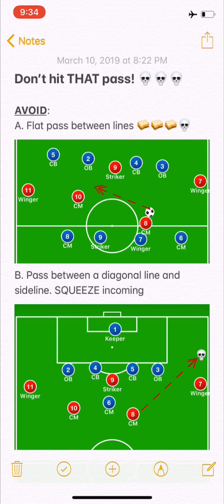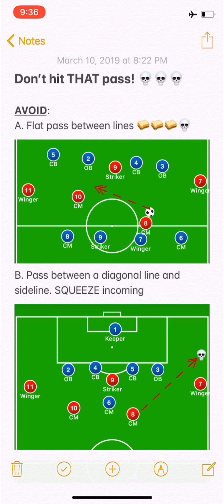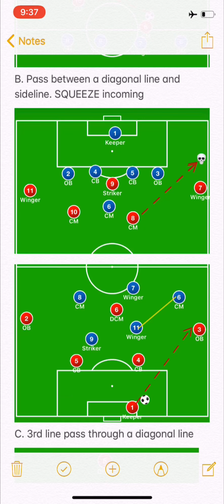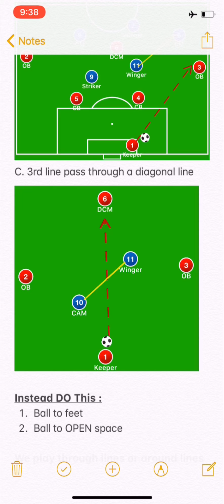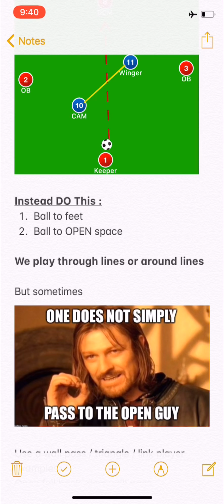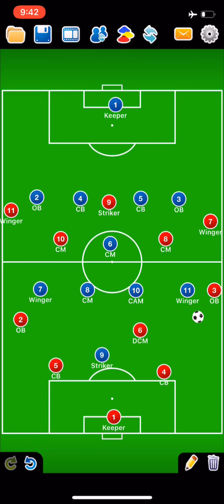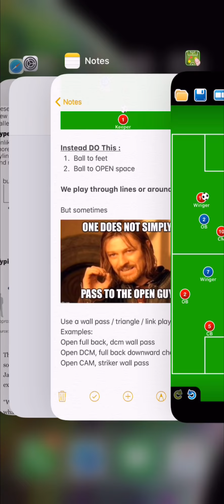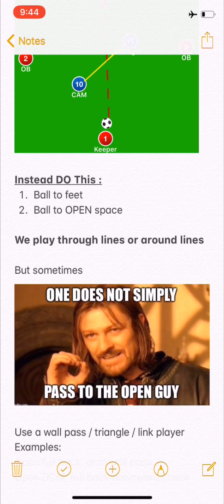Don’t hit THAT pass 💀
Avoid:
1. Sandwich pass between midfield lines
2. Pass to tightly guarded player on sideline
3. Split pass between diagonal line

This video mentions some specific passes to avoid on the pitch and also outlines the concepts behind a good pass in that we look to play to truly open space or we look to play to feet. Try to use these ideas to think of new scenarios and new passes that allow us to keep possession and penetrate defense of lines